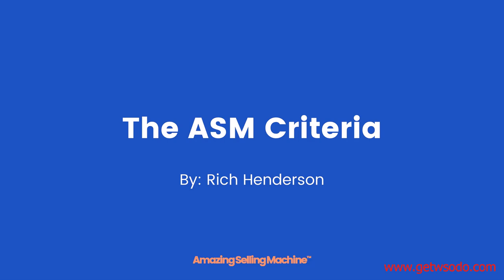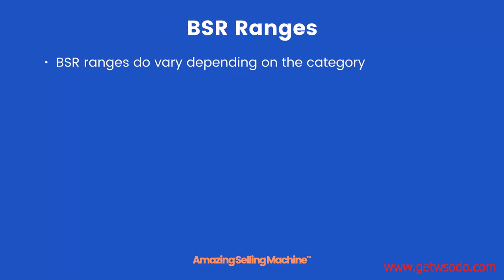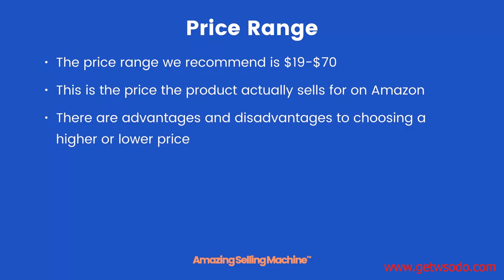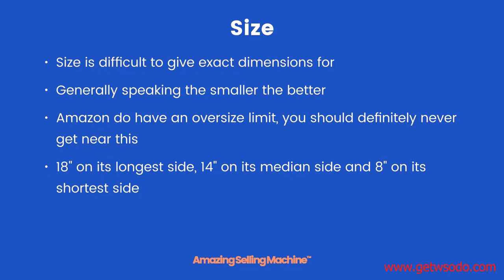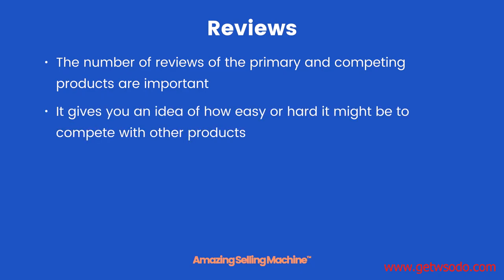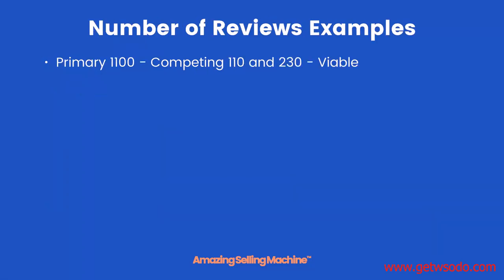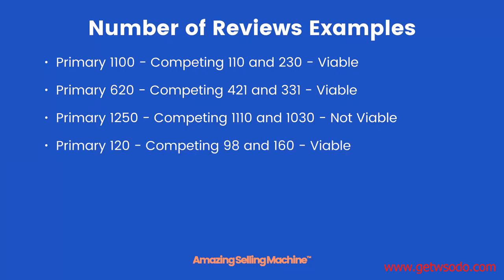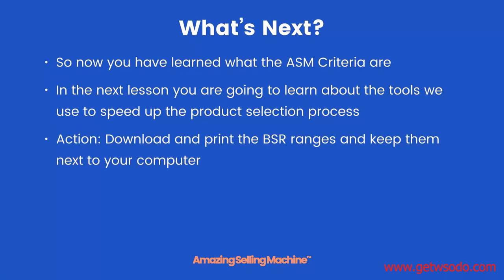12 Putting Years of Experience to Use The ASM Product Criteria